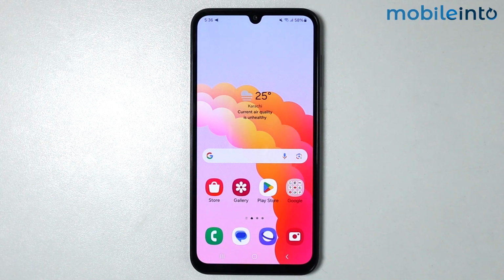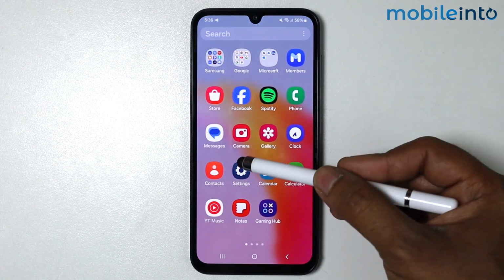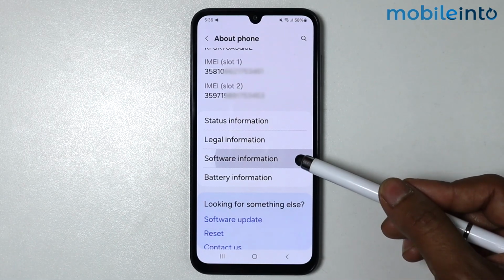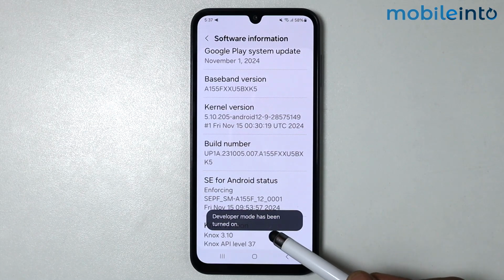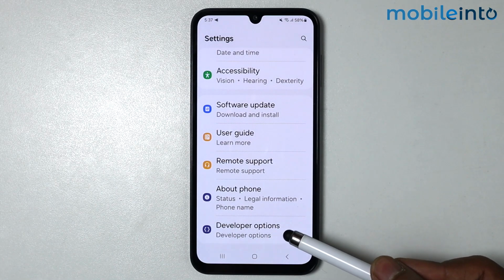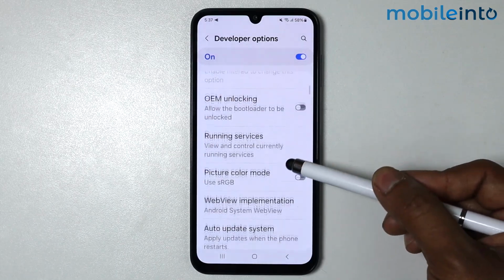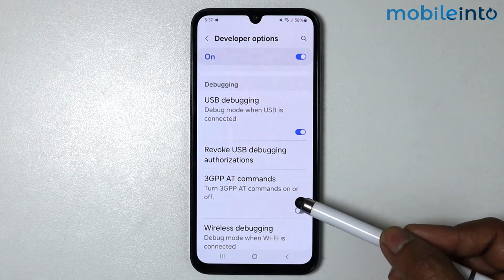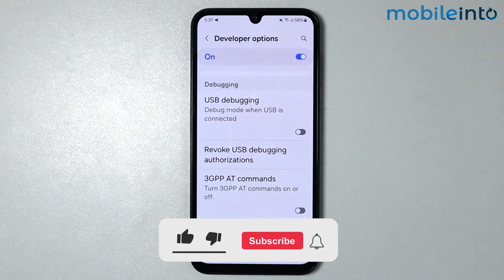How to Enable/Disable USB Debugging On Android Phone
How to enable/disable USB debugging on Android phone. To turn on/off USB debugging or activate USB debugging on any Android, follow these steps.